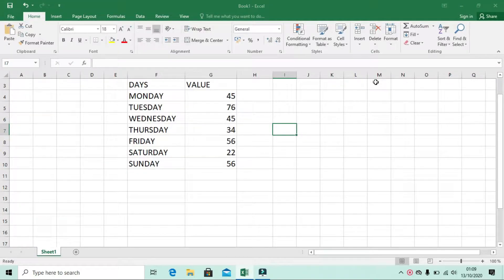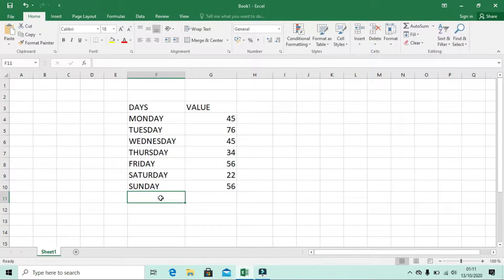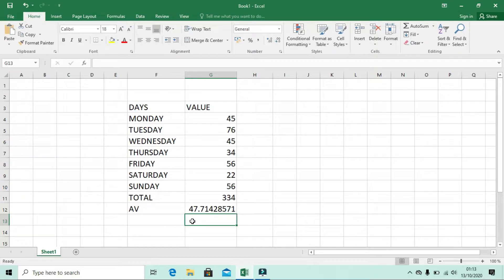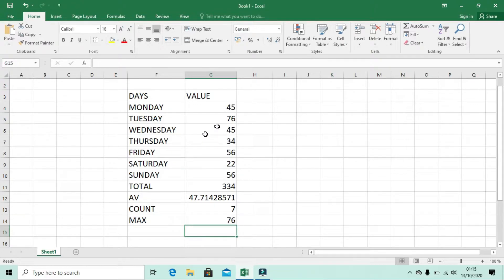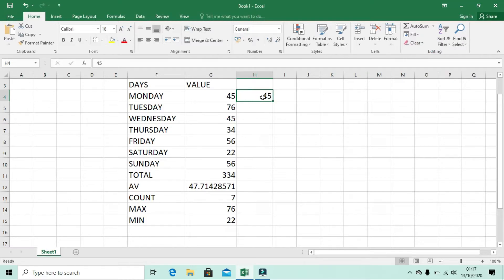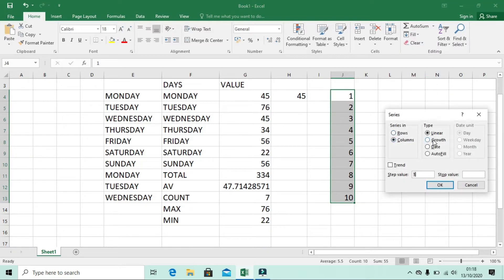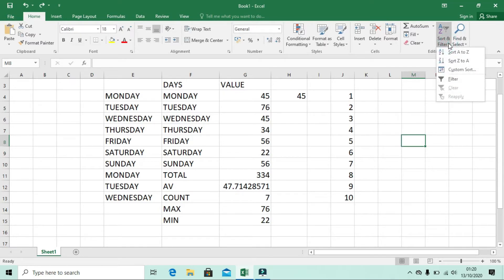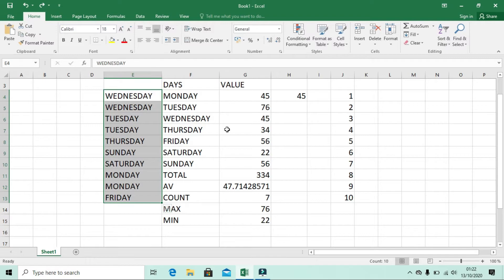Editing ribbon on Ms. Excel.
Welearn4easy is an official channel that involves computer tricks and tips.

xxxxxxxxxxxxxxxxxxxxx

xxxxxxxxxxxxxxxxxxxxx

Ms excel,
Microsoft excel